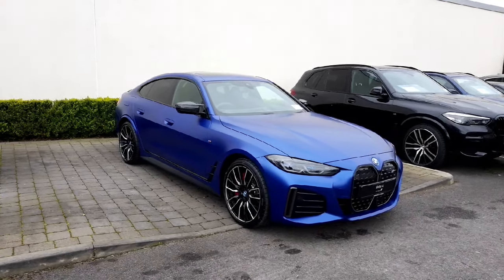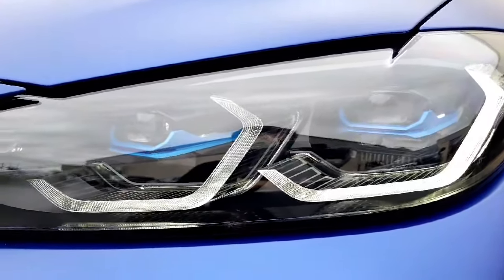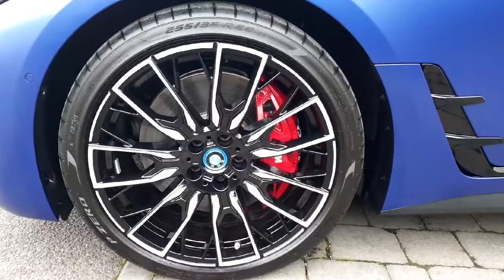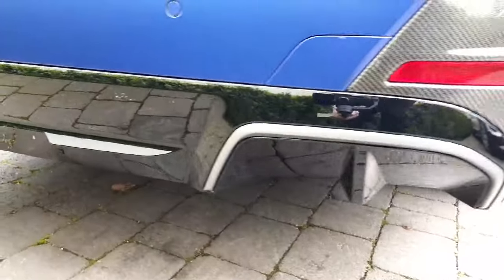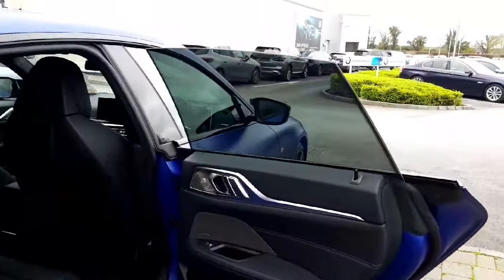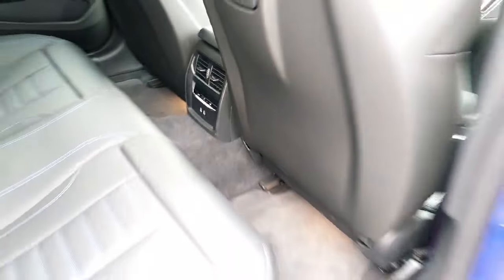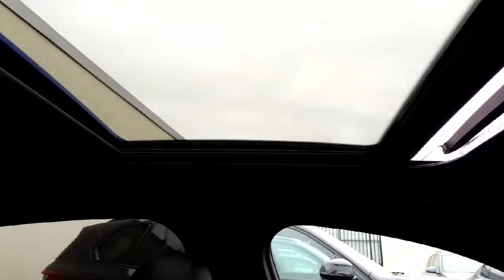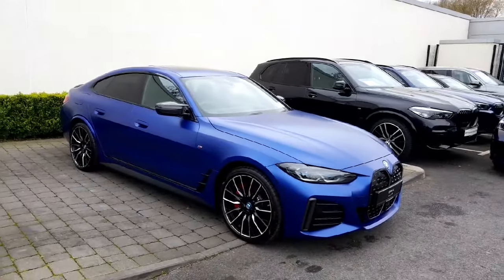2024 BMW i4 M50